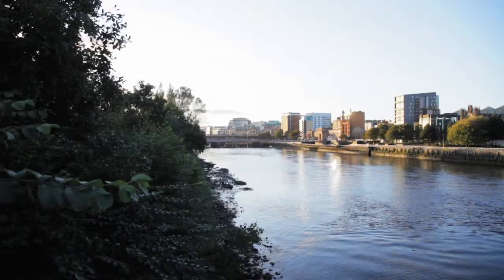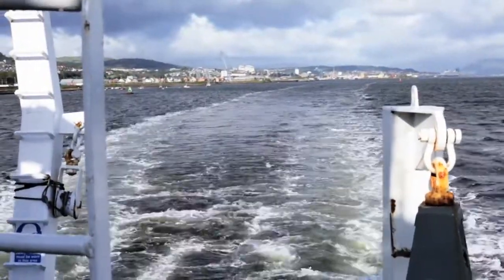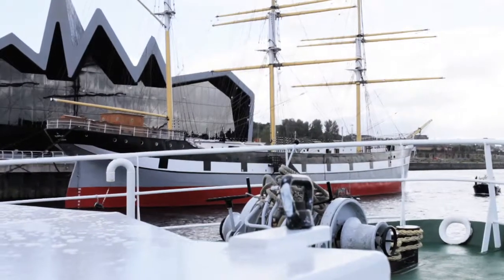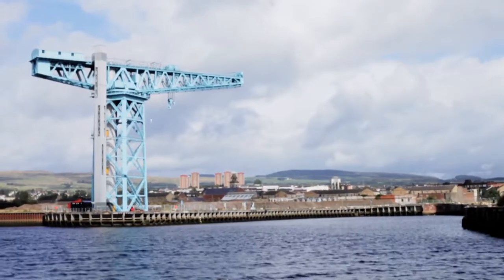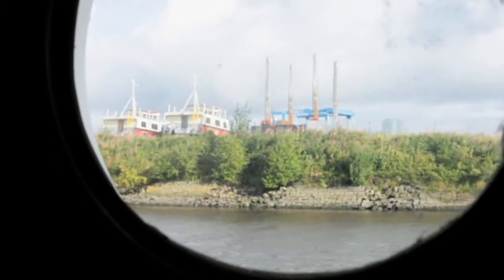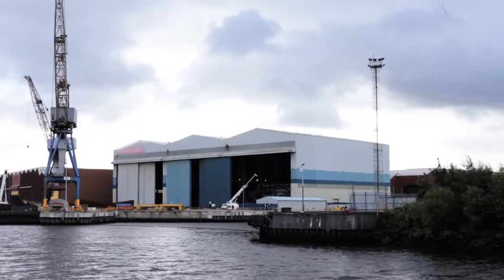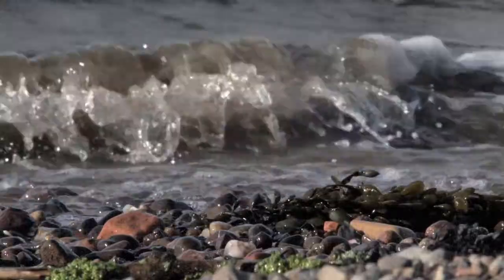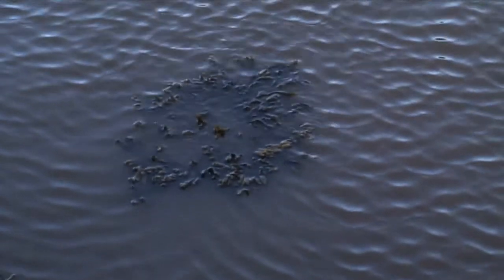SEPA at work: Water quality in the Clyde estuary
Take a look at how water quality in the Clyde estuary has improved.